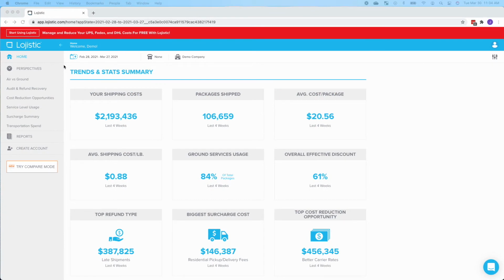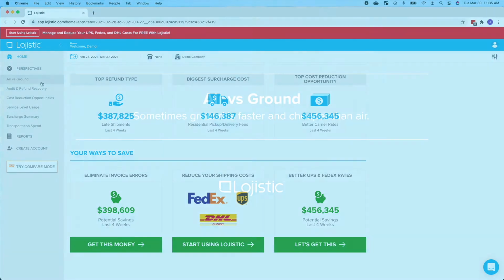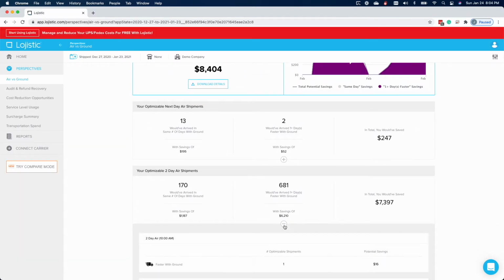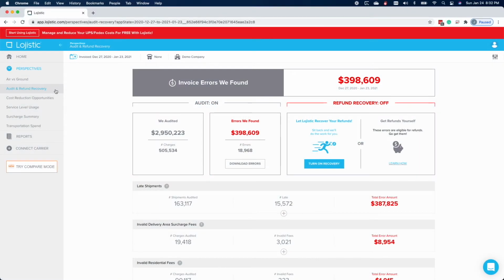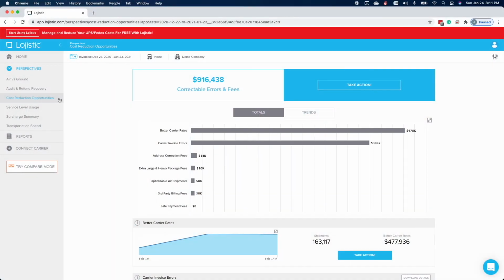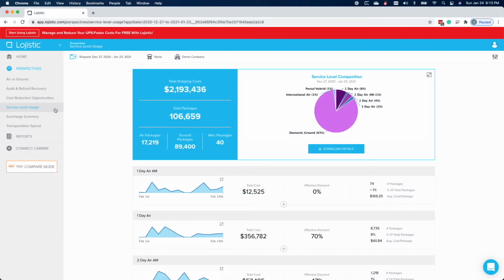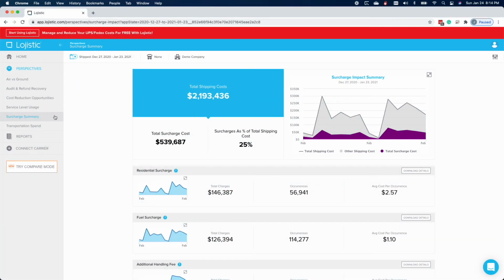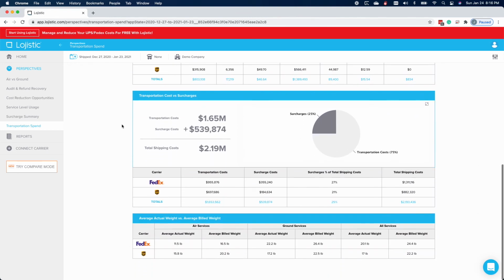Lojistic Platform Tutorial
Lojistic is a free cost savings automation and analytics platform for shippers. Use Lojistic to control and reduce shipping costs.

You’ll discover new cost saving opportunities and a clear plan of action. Lojistic can help you manage all of your shipping invoices, get best-in-class rates and much more.

Chapters:
0:00 Use Lojistic to Control & Reduce Shipping Costs
0:41 Air vs Ground
1:17 Compare Mode
1:38 Audit & Refund Recovery
2:16 Cost Reduction Opportunities
2:53 Service Level Usage
3:20 Surcharge Summary
3:44 Transportation Spend
4:11 Reports
4:33 Create Your Free Lojistic Account